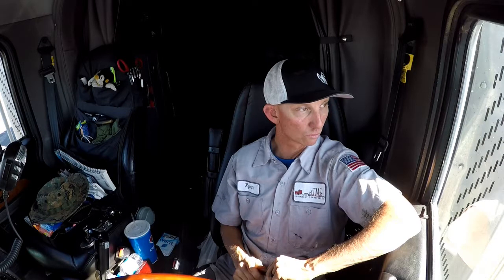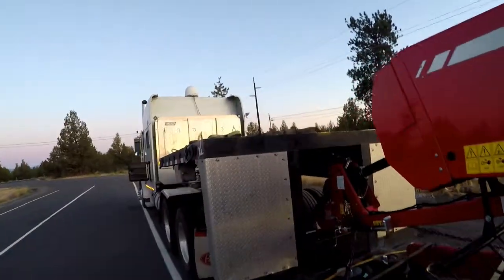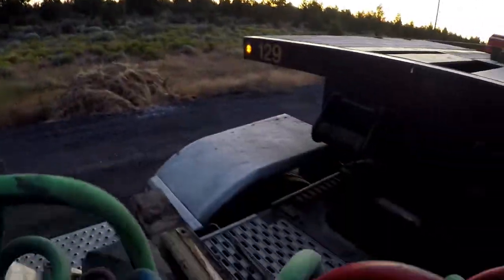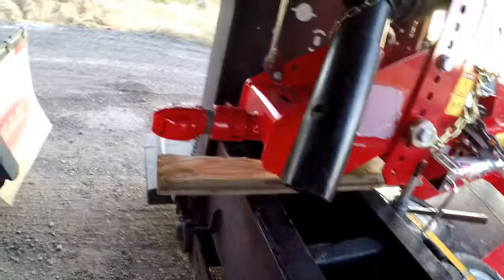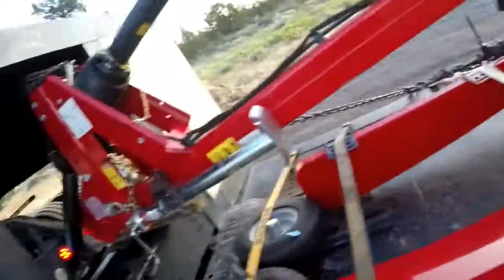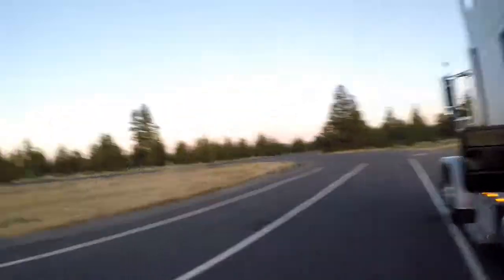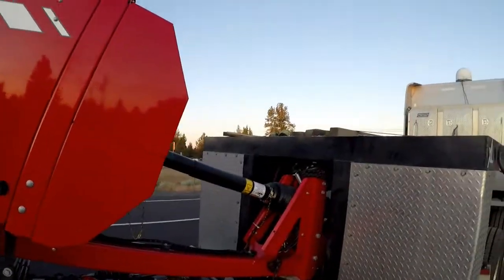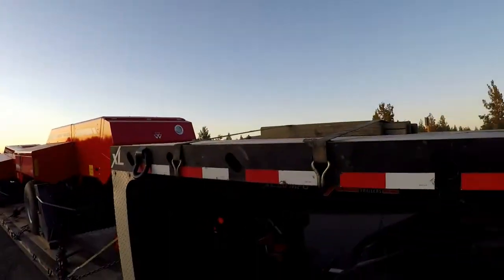How many Hay Balers can you fit onto an XL trailer? One more!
Picked up 3 Massey Ferguson 1844s square hay balers in Madras and Harrisburg, Oregon and headed for Arizona.  This load was extremely difficult to load and adjust and secure so I could safely travel down the road without any issues.